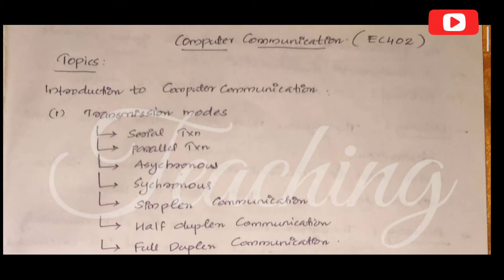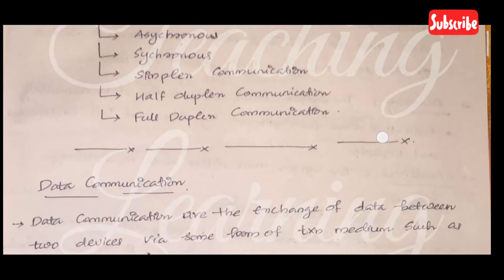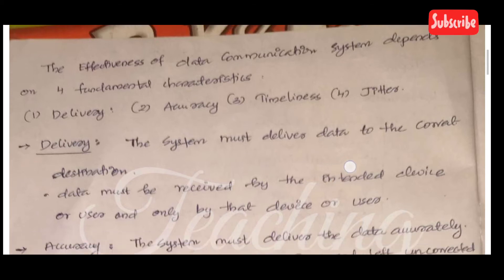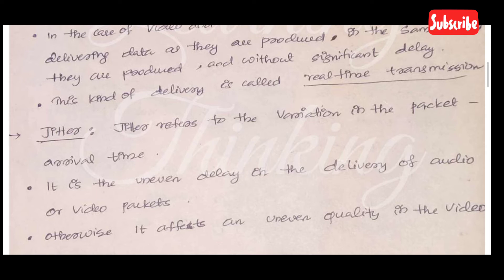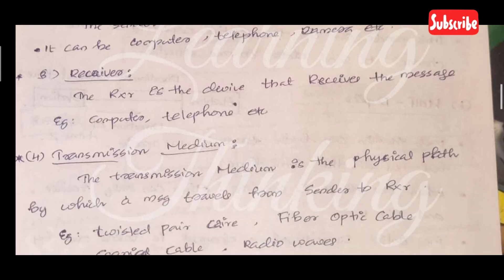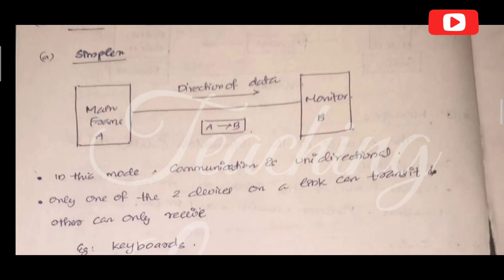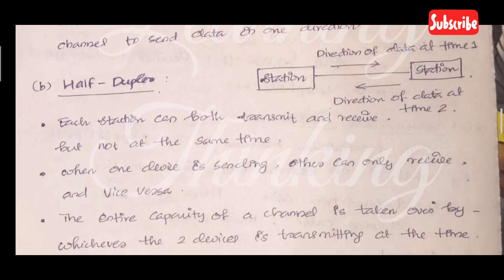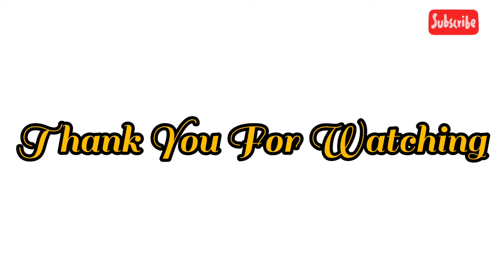Computer Communication | Engineering S7 topic | Introduction | BTech KTU Syllabus | Part 1| Module 1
This video is about a simple class on the topic( BTech KTU Syllabus semester 7 )

  Data Communication
           Introduction
               Transmission Mode
                         Simple
                         Half Duplex
                         Full Duplex

Please Watch 😍😍
Support ❤️